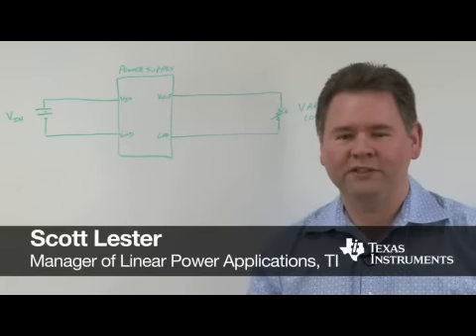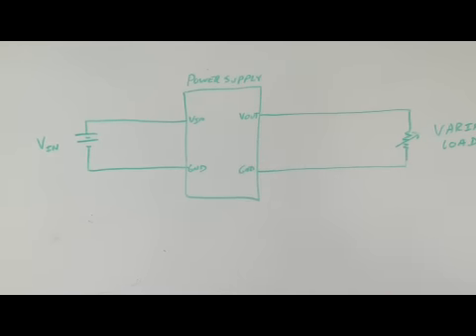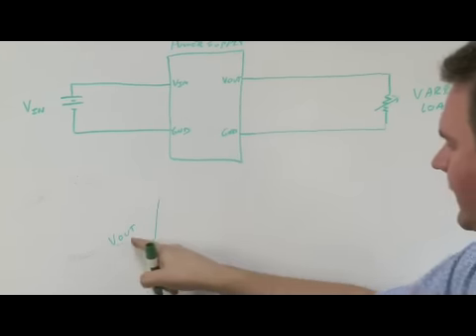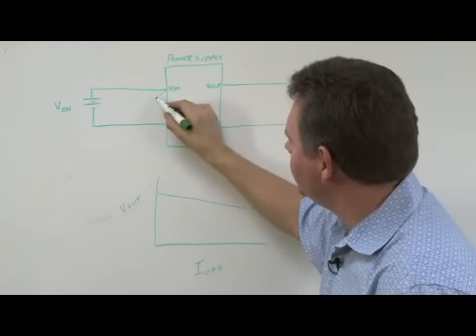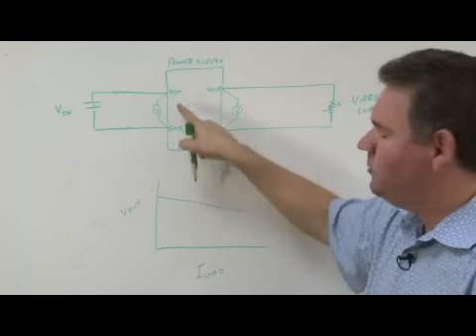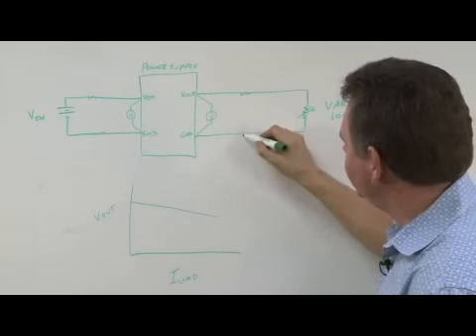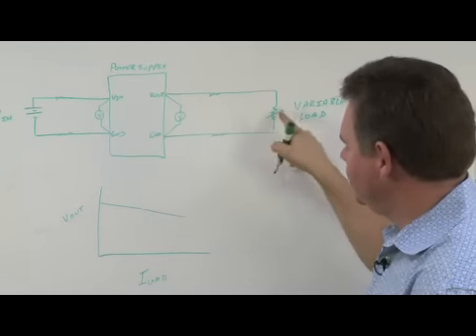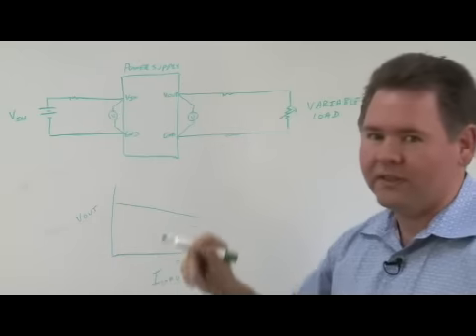How to Measure Load Regulation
A discussion about the methods to accurately measure load regulation of power supplies.